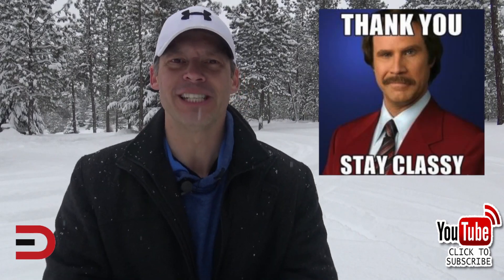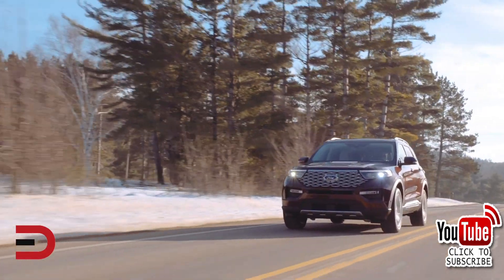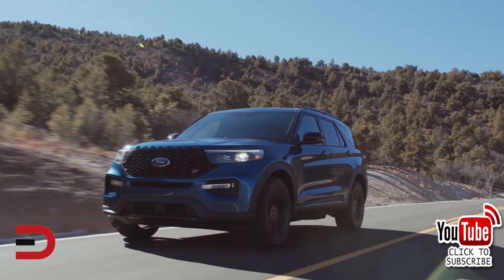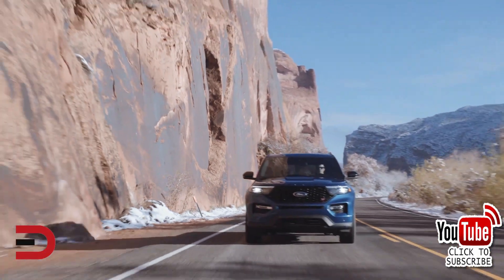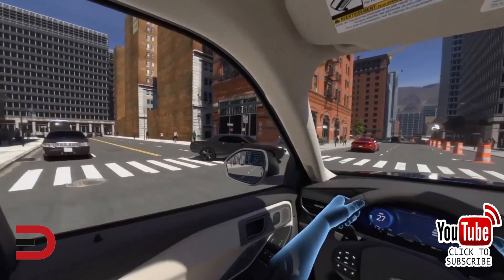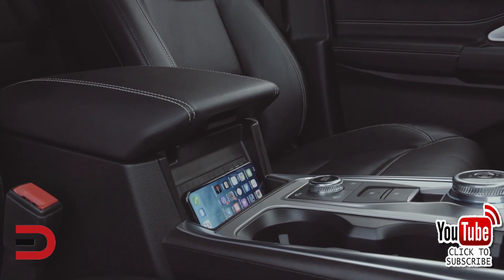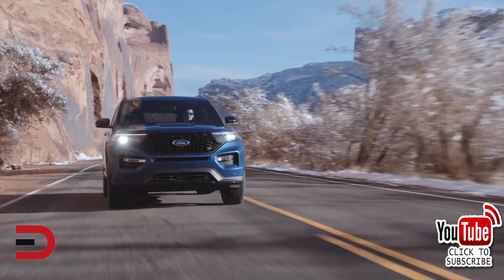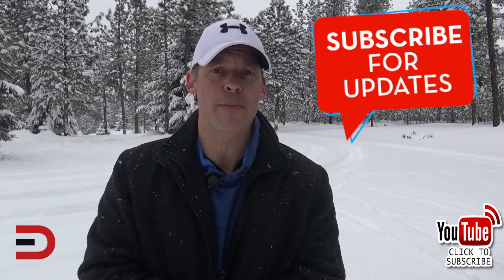2020 Ford Explorer Facts on Everyman Driver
DJI Mavic Pro 4k Quadcopter Aerial Drone: